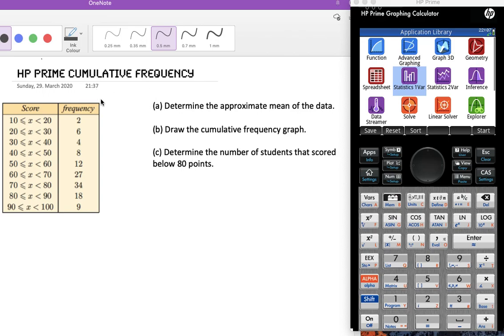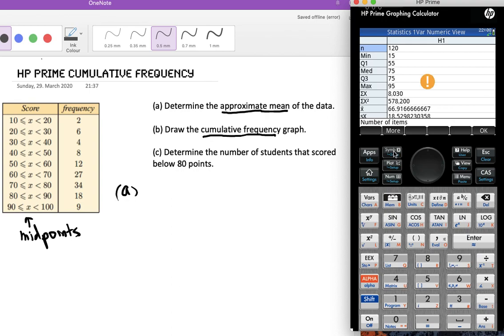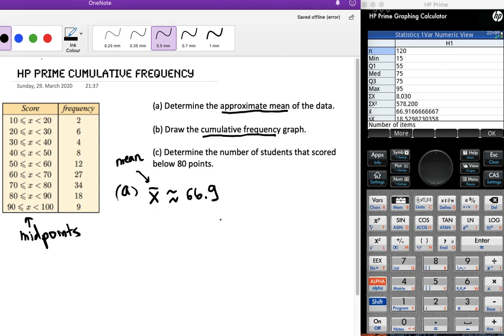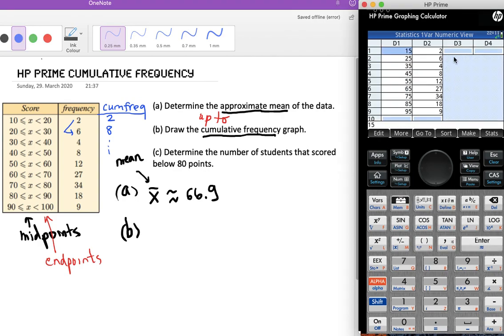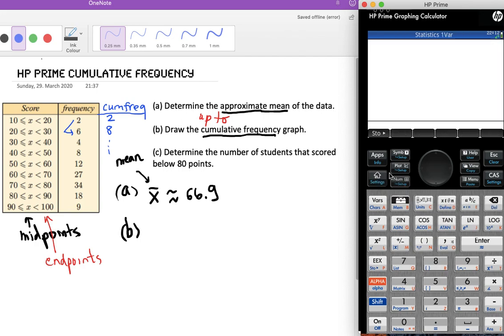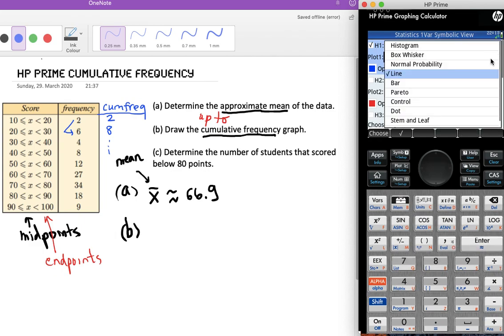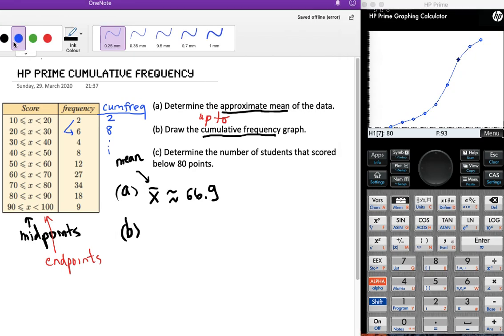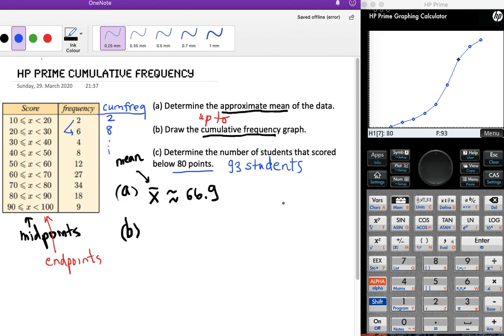HP Prime Cumulative Frequency